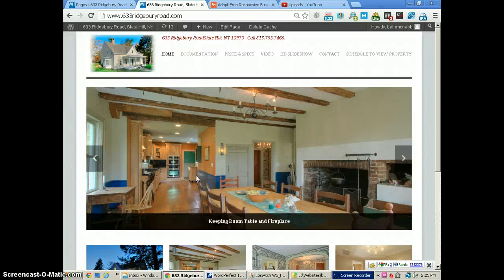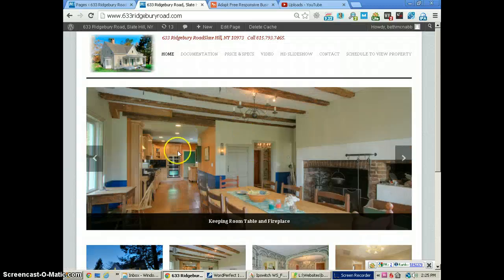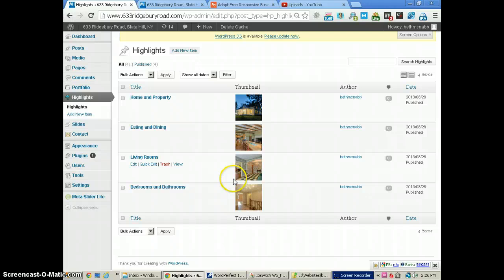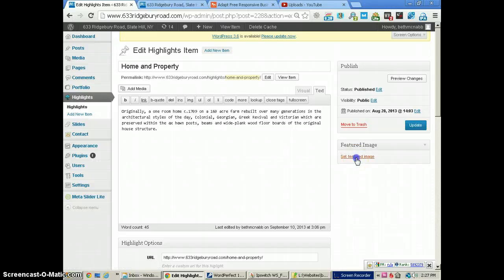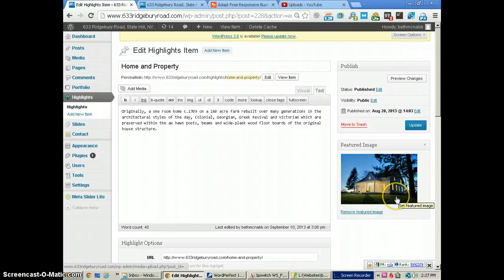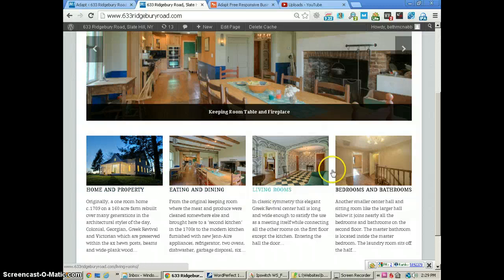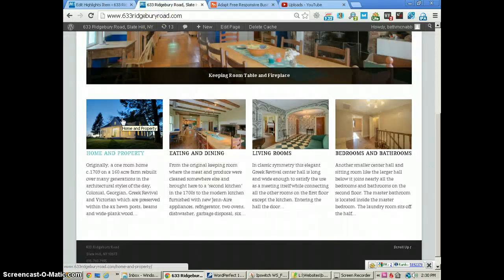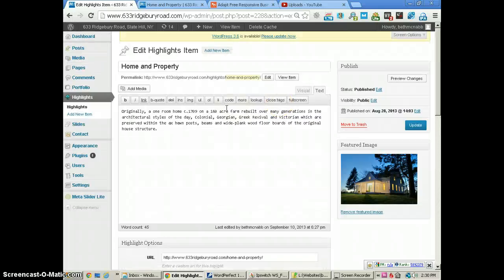WordPress Adapt Theme: Highlights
Learn how to setup and make changes to the Highligh sections - the boxes under the Home Page slider.